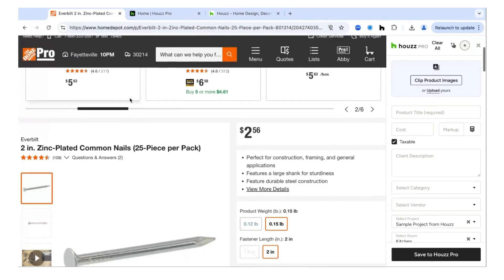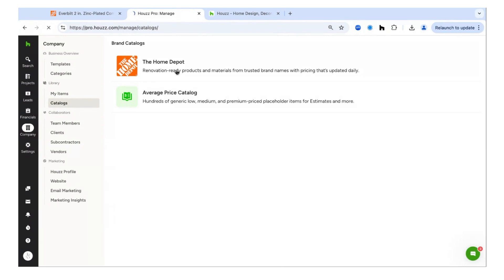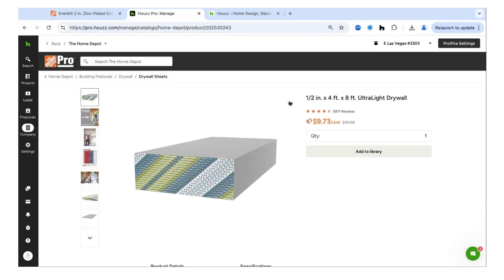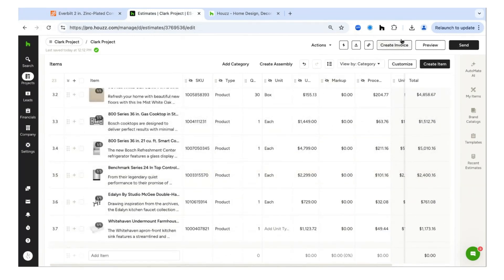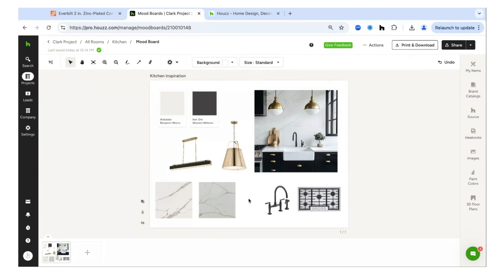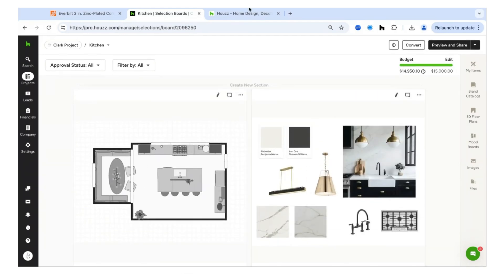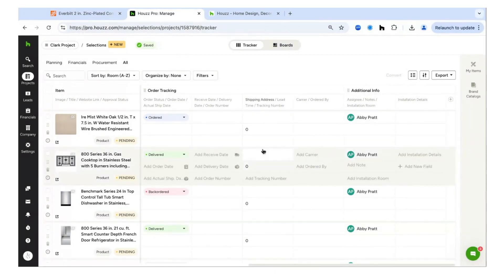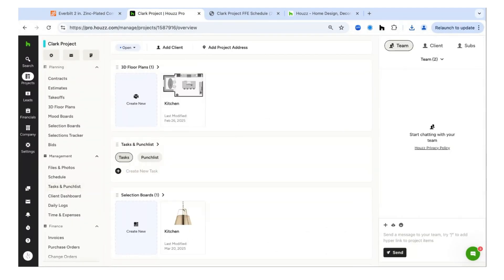Using the Home Depot Catalog integration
Learn how to link your Home Depot Pro account and add Home Depot products to your Estimates, Selections, Mood Boards and more!